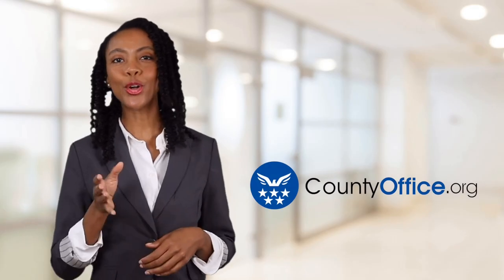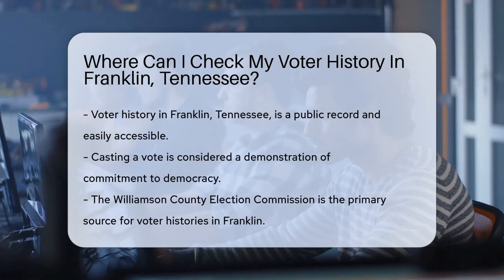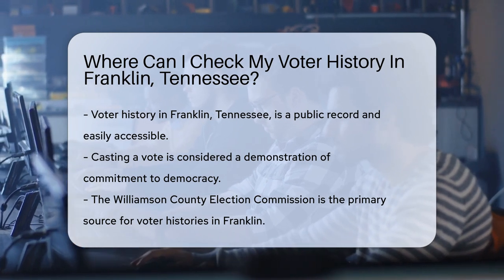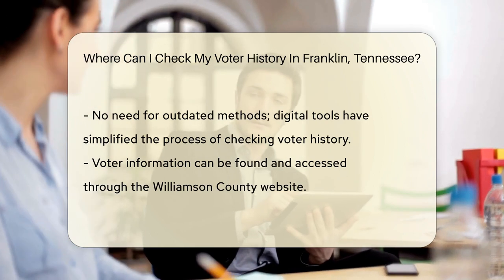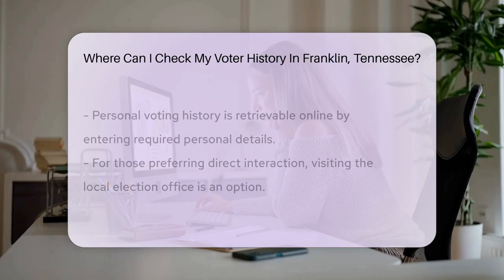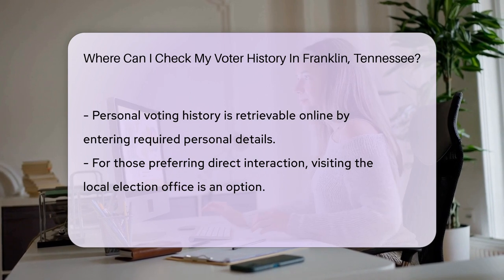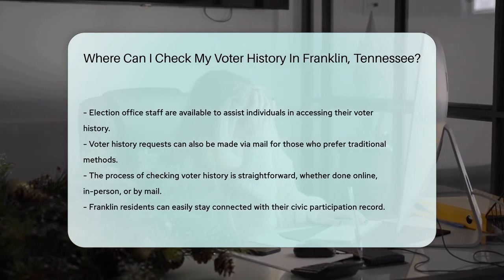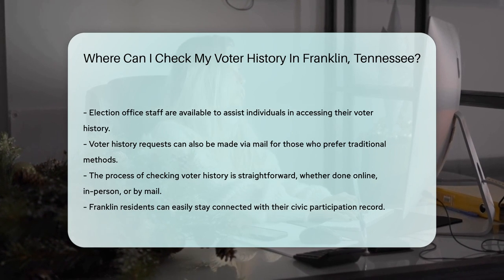Where Can I Check My Voter History In Franklin, Tennessee? - CountyOffice.org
Where Can I Check My Voter History In Franklin, Tennessee? Curious about your voting contributions in Franklin, Tennessee? You're in the right place! This video takes you through the simple steps to access your voter history, showcasing your engagement in the democratic process. Whether you're tech-savvy or prefer the personal touch, we've got you covered with all the ways you can retrieve your voting records. Join us as we guide you through the digital avenues and in-person methods to uncover your voting legacy. No need for a detective's hat; your civic journey is just a few clicks or a friendly conversation away!